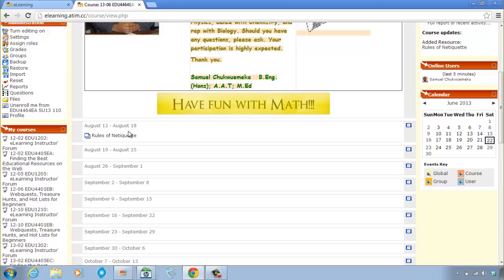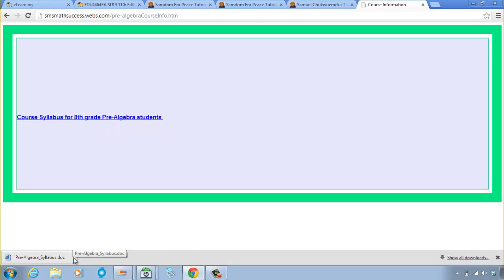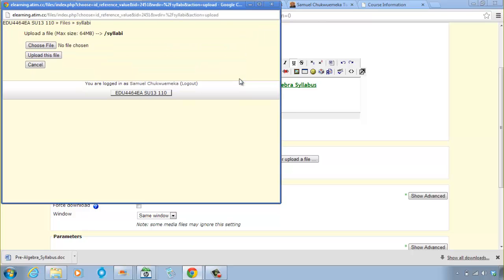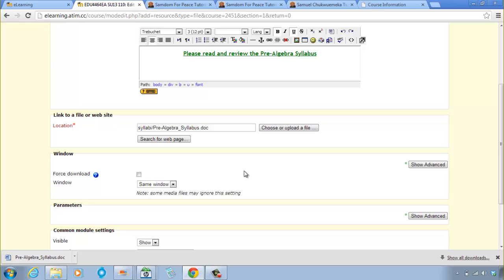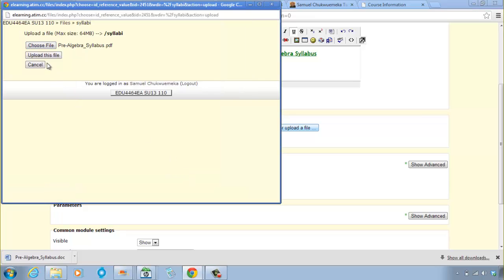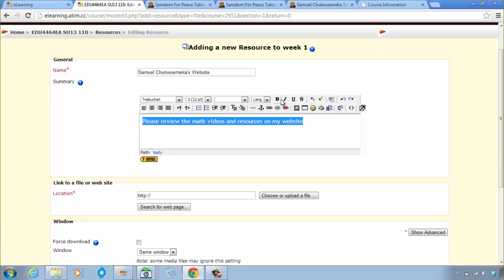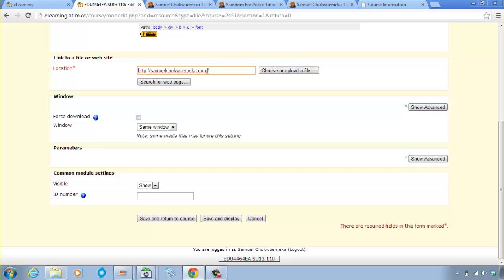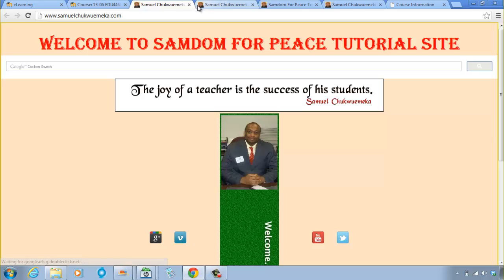Moodle CMS: Link to File and Website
The video is part of a video playlist on Moodle that demonstrates how one can link to a file, as well as a website on his/her Moodle course. Enjoy!!!